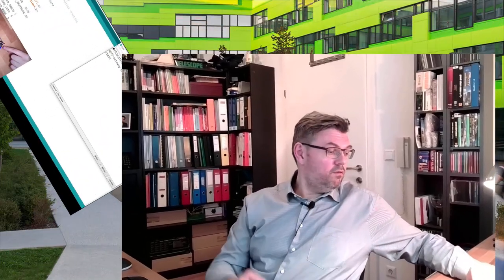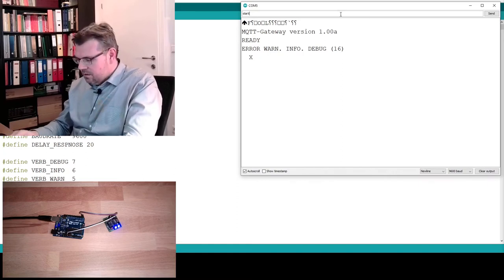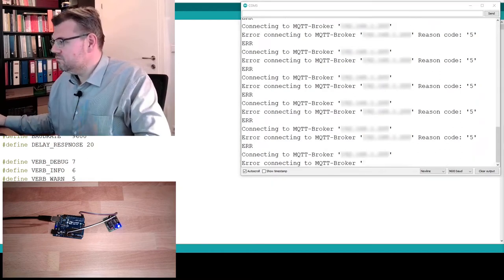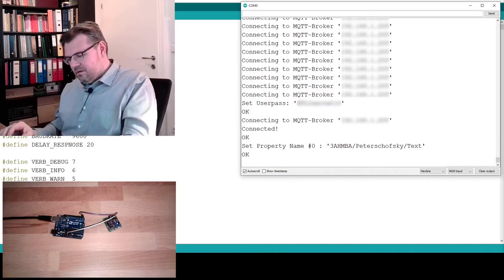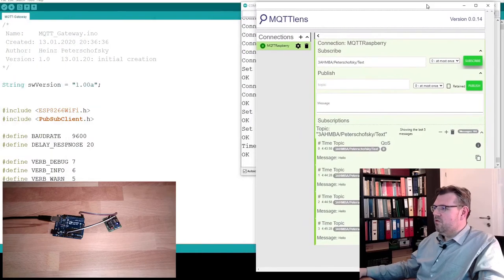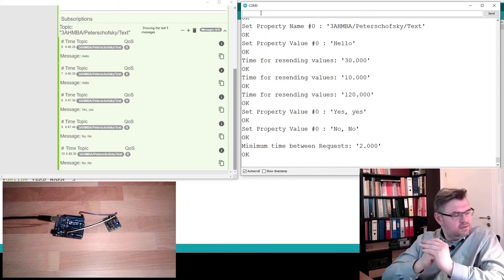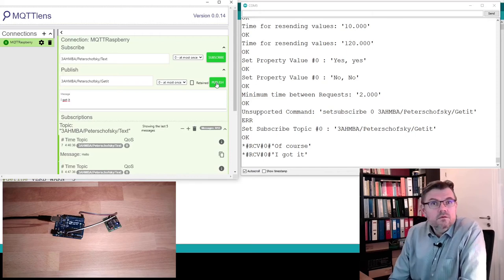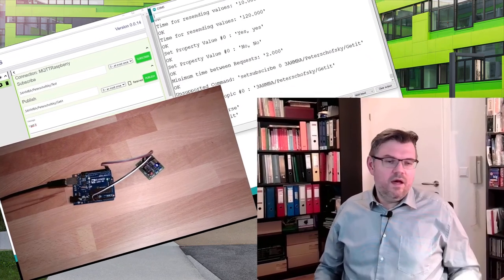IoT 04: Use of ESP8266 MQTT-gateway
Now that we have programmed the ESP8266 we get to know the gateway functions. We will call the most important ones to see how they work.